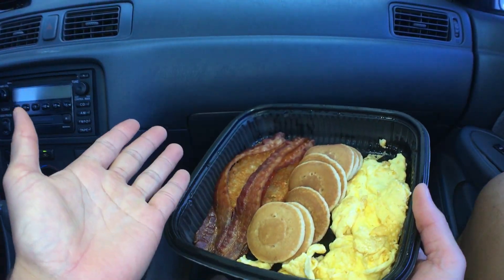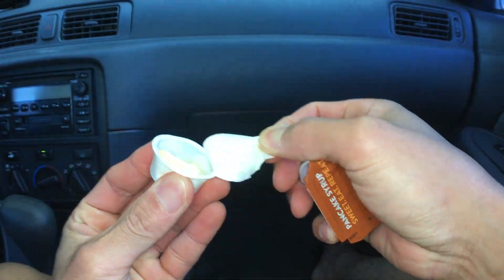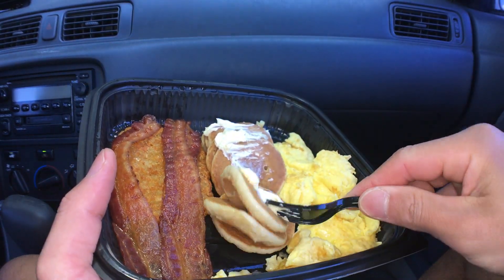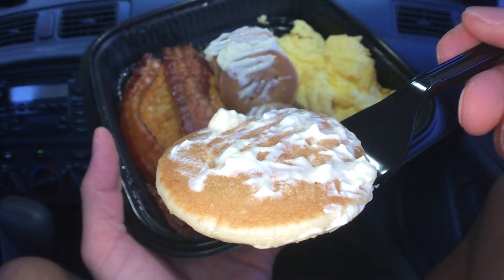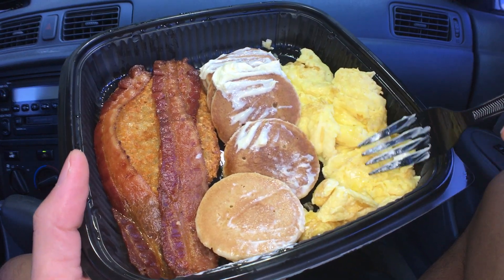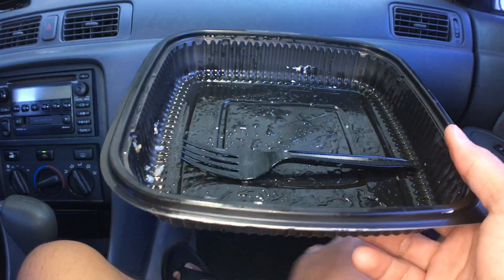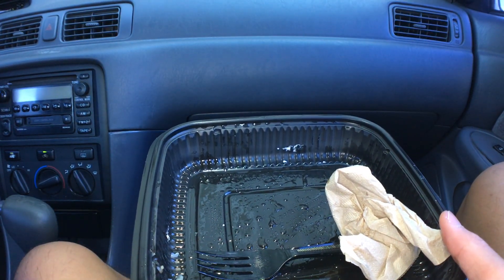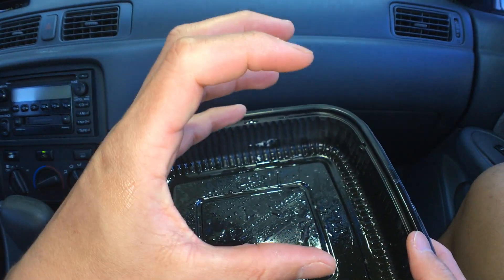Jack in the Box Jumbo Breakfast Platter - Foodz Unbox 181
Today we are having Jack in the Box Jumbo Breakfast Platter! Please check the time stamps below to skip to the parts you want to see.
Foodz Unbox 2:33
Foodz Review 7:57
Rated it a 4.5 out of 5 stars! Bacon was okay, oily, and not too crispy or salty. Hash brown was oily crunchy outside and mushy oily inside. Eggs were good. Pancakes were good but it's texture were kind of spongy.

F.Y.I. these are just my opinions and each person is different. You'll just have to try it to see if this is your FOODZ FOLKZ!